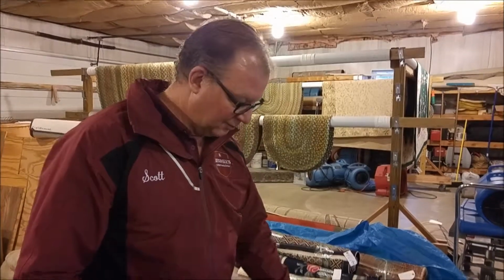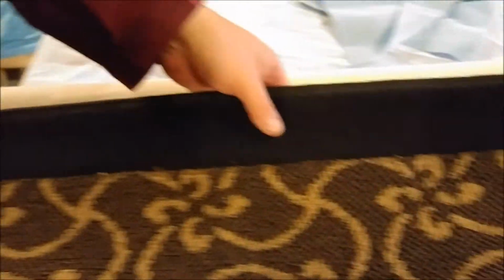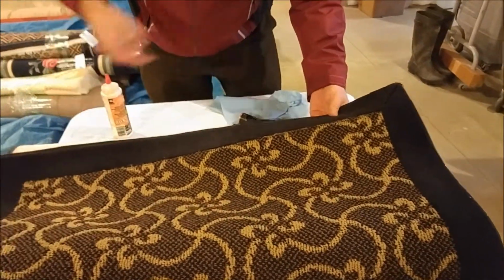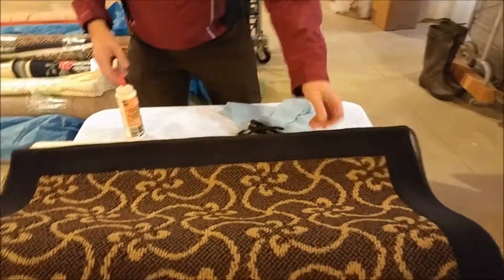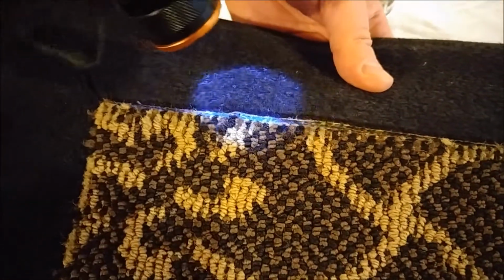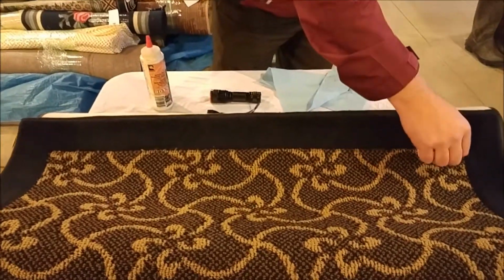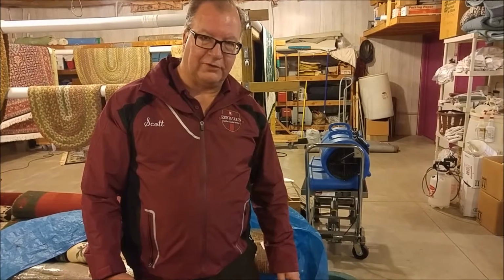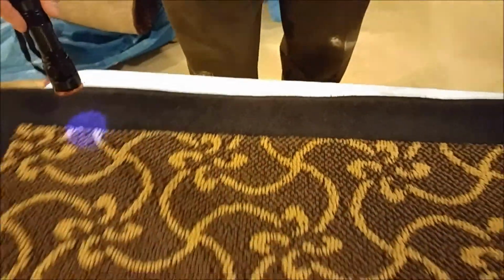Rug inspection - Seam Sealer on Bordered Rug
We perform a rug inspection on a bordered rug that appears to be missing seam sealer.

Rendall's Certified Cleaning Services provides high quality carpet cleaning, tile cleaning, rug cleaning, water damage restoration and more! We have been serving Livingston County for over 30 years!

Serving Michigan cities/towns such as Howell, MI ; Brighton, MI ; Fowlerville, MI ; Pinckney, MI ; South Lyon, MI ;  Hartland, MI ; Whitmore Lake, MI ; Milford, MI ; New Hudson, MI ; Lakeland, MI ; and more!